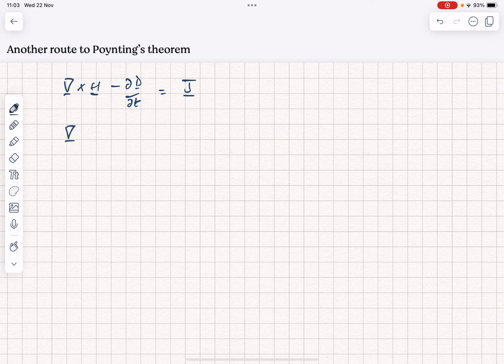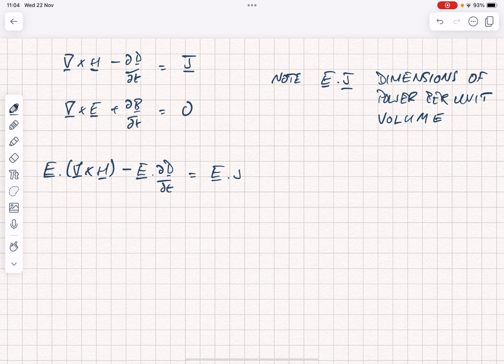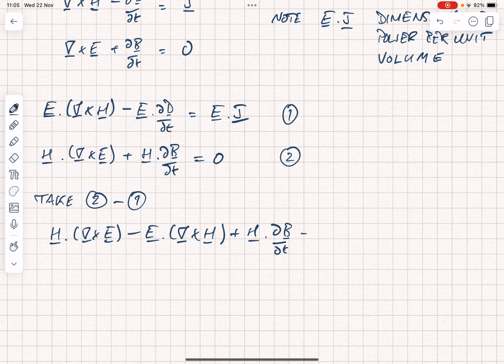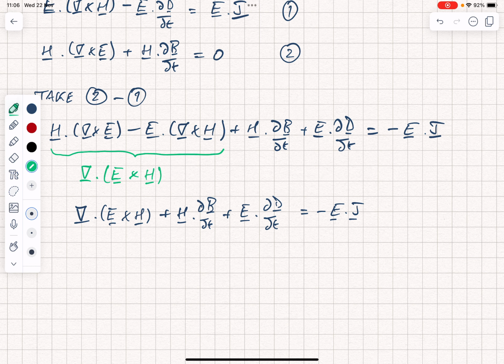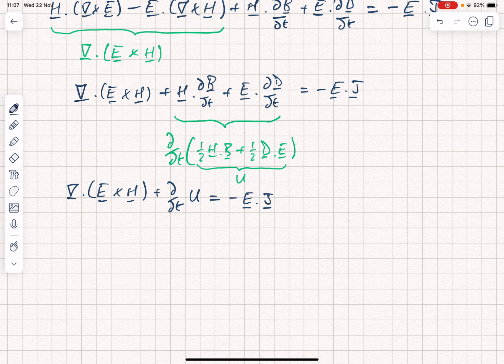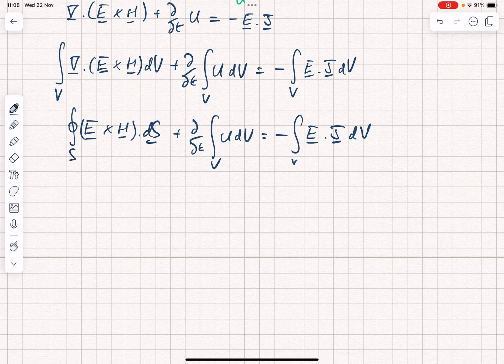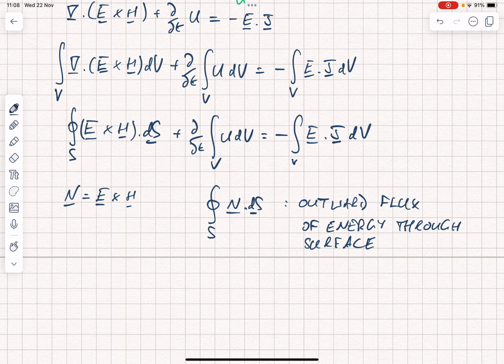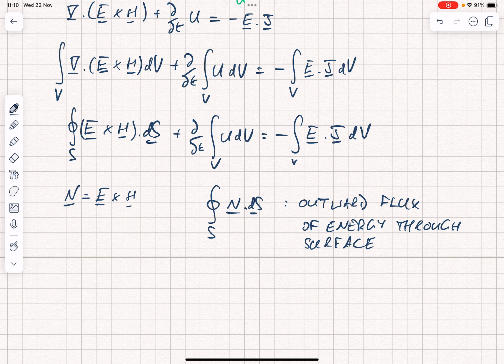Another route to Poynting's theorem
I derive Poynting's theorem from Maxwell's equations